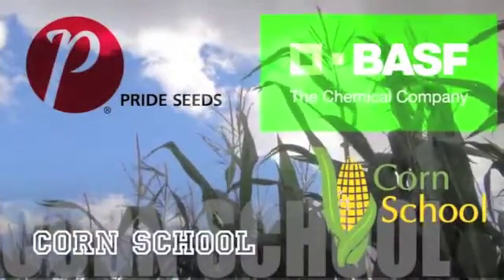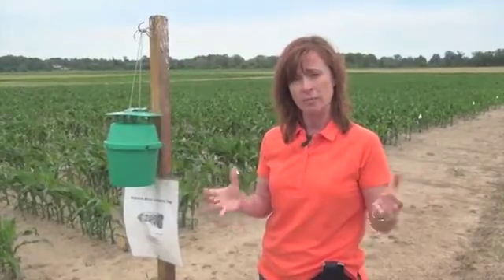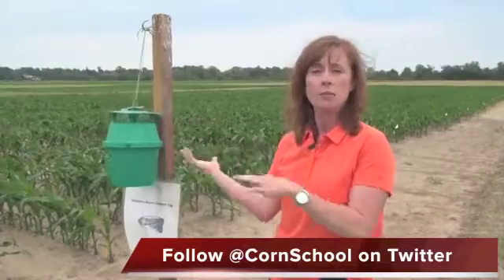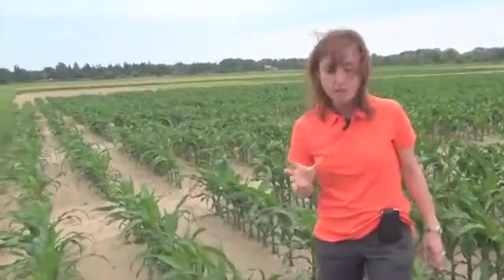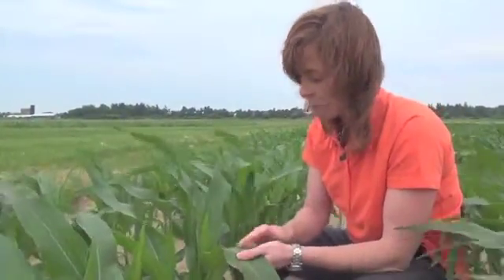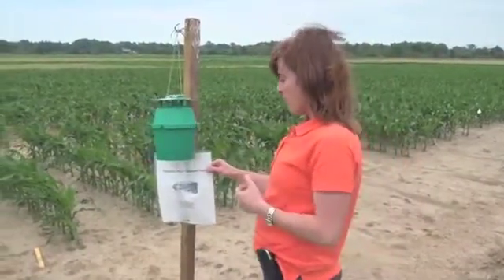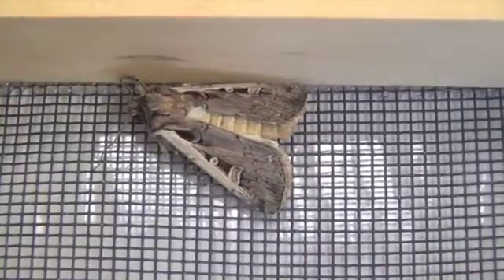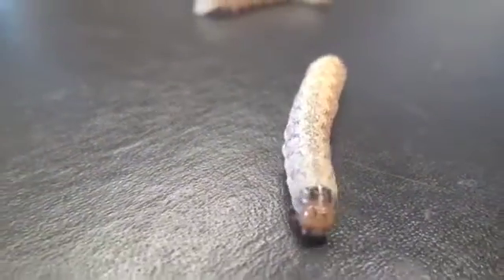Corn School 2-21: Watching Out for the Western Bean Cutworm in Ontario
Tracey Baute talks about the incursion of the western bean cutworm into Ontario and what farmers can do about it.